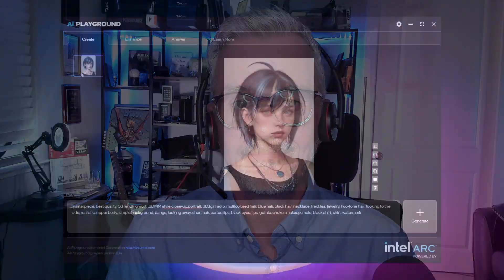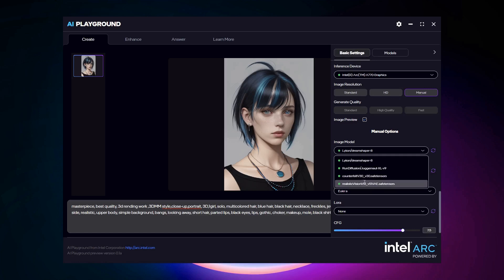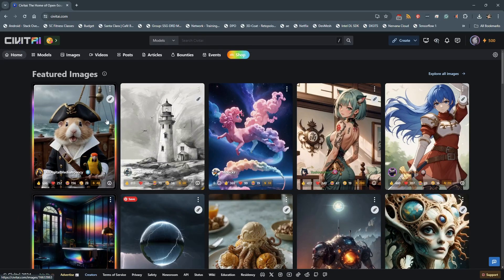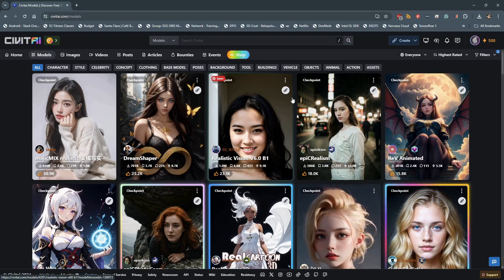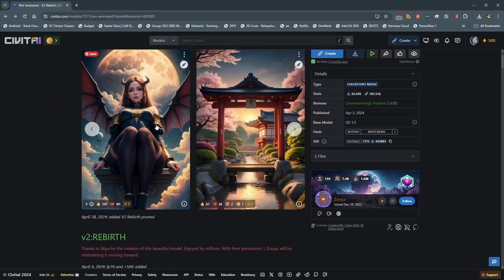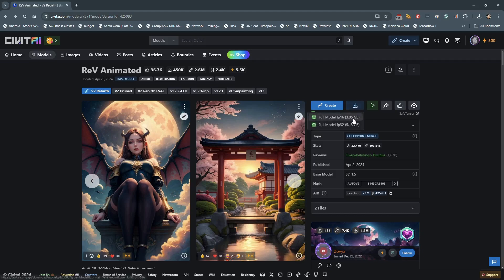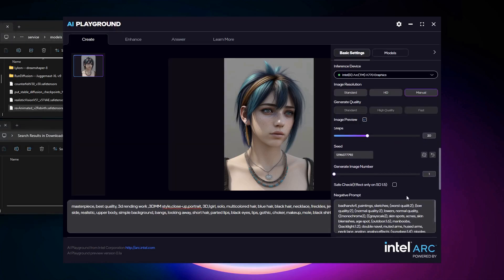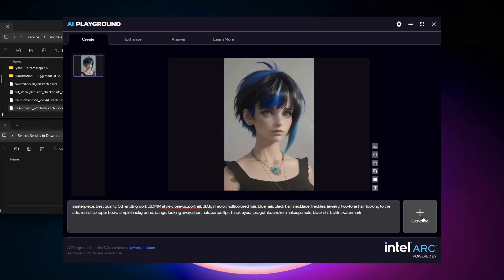Tech Craft: Installing Alternative Image Models to AI Playground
One of the amazing features of AI Playground is to allow you to install alternative Stable Diffusion models from HuggingFace or CivitAI.  Bob Duffy walks us through how to install alternative models of your choosing, allowing you to tune and craft the style and look of image generation.